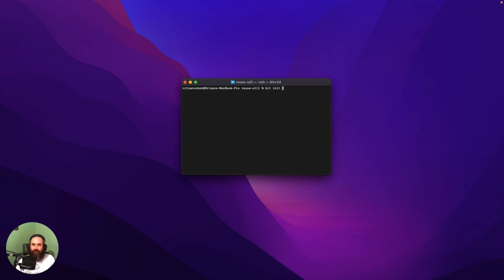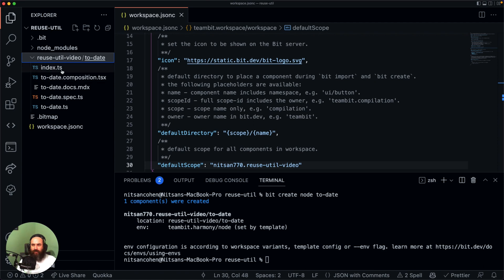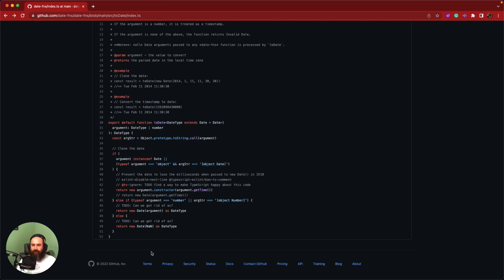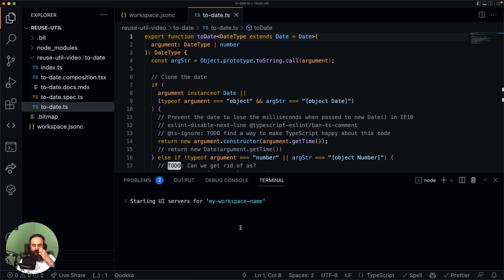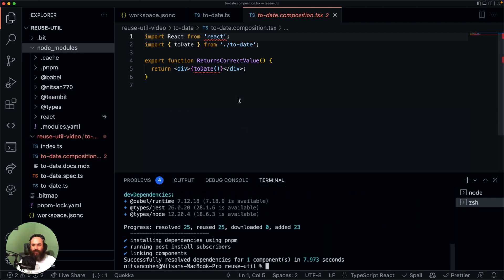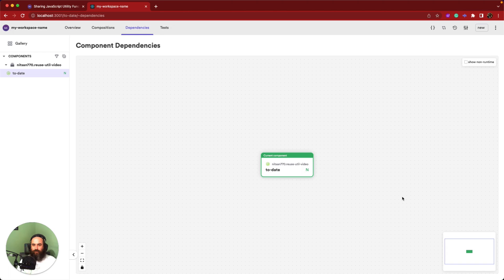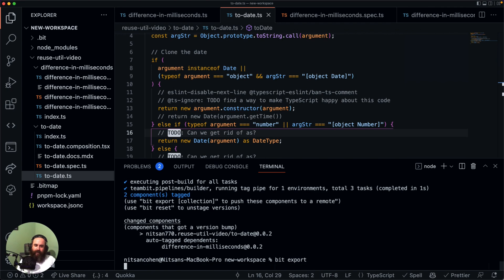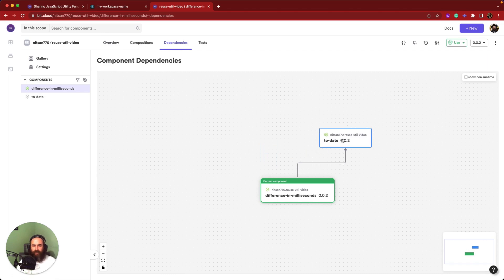Sharing JavaScript utility functions across projects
Sharing reusable JavaScript code components between apps and projects is a great way to speed up your development. In this tutorial, you will learn the best way to create and share reusable JavaScript code components, in this case a few utility functions, that you can instantly use and easily manage across all your products and apps.

Thanks to Bit you won’t have to change your codebase architecture, drown in configurations, or work hard to define and manage dependencies just to publish a package. Instead, you can create components that are already independently versioned and reusable, enabling you to install and manage them in any new project that needs them and easily share them across repos and with your teammates.

Chapters:
0:00 Introduction
0:15 Initializing a Bit Workspace and creating a utility function component
2:20 Starting the Workspace UI and creating compositions
4:20 Creating tests for the utility function
5:40 Tagging and exporting the component to a remote scope
9:31 Installing the component as a dependency in a new workspace
11:46 Importing and modifying the component
13:19 Auto tagging dependents  in a Bit Workspace